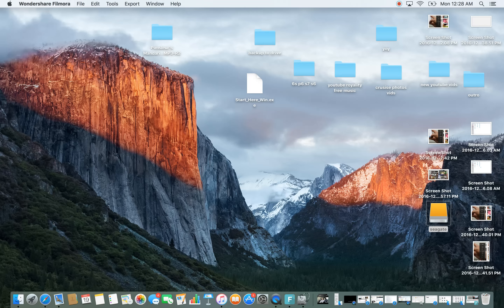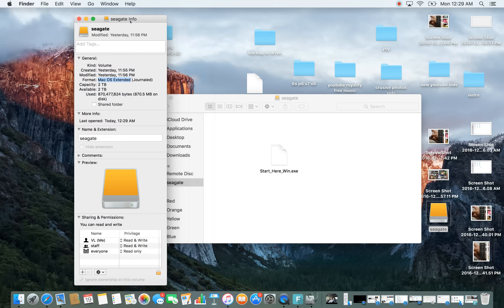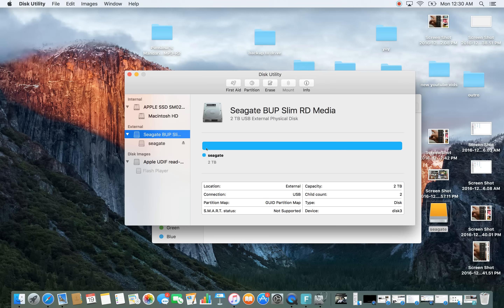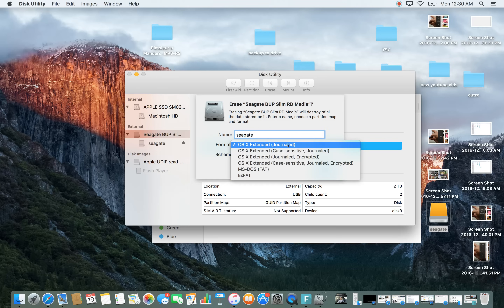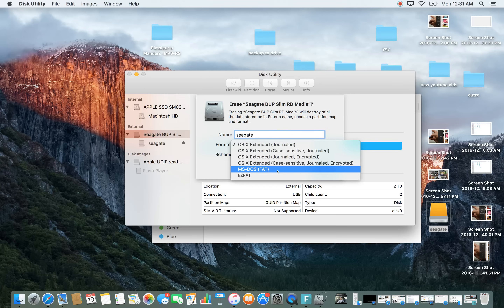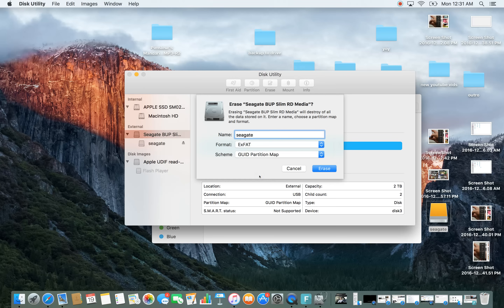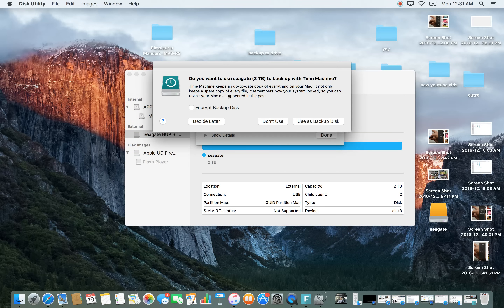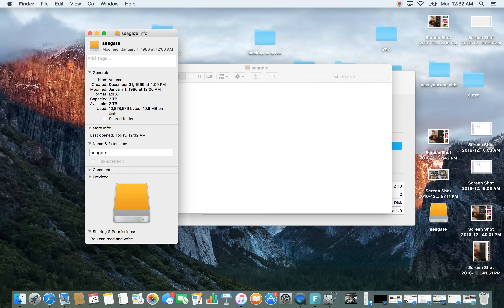How to Format External Hard Drive for Mac & Windows (MS-Dos or ExFat?)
If you want to transfer files from a Mac to Windows PC and vice versa using an external portable hard drive then you have to have the external drive formatted in a file system both OS's can read and write too. Your choice is ms-dos (aka fat32) or exfat and I go over the difference in the video.

Note: most external drives you buy will automatically be formatted in NTFS which is a Windows file system. Macs can only read but not write to a ntfs file system. So if you want your external hard drive to be backward compatible with both OS's then you need to reformat it with fat32 or exfat.